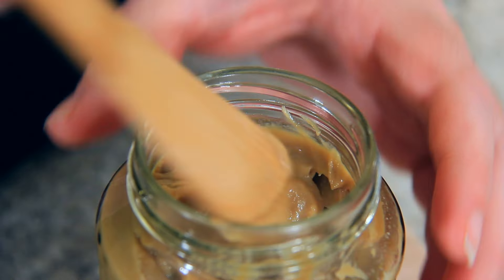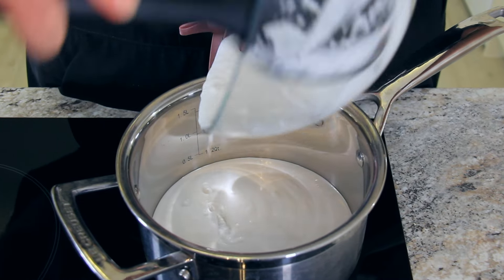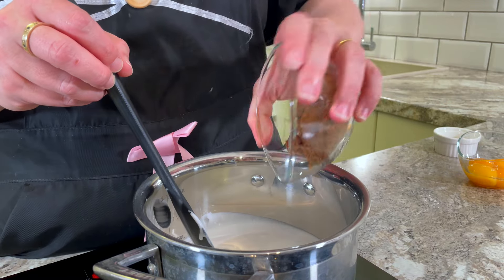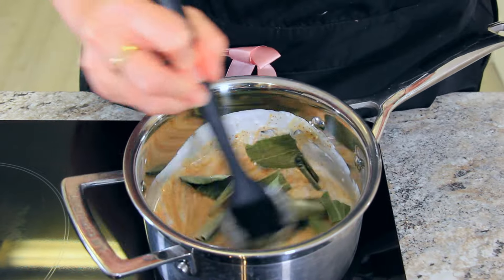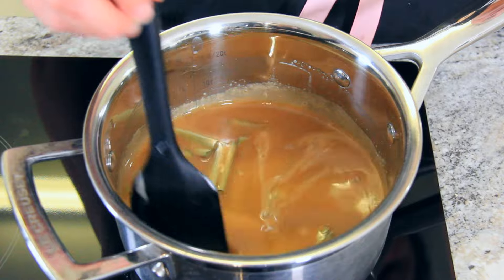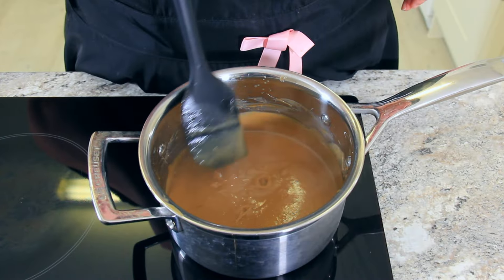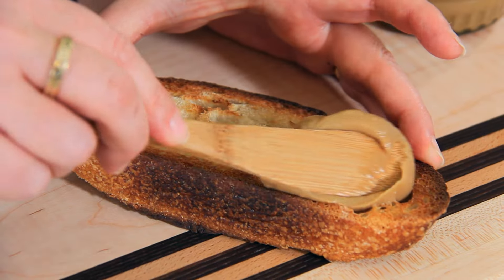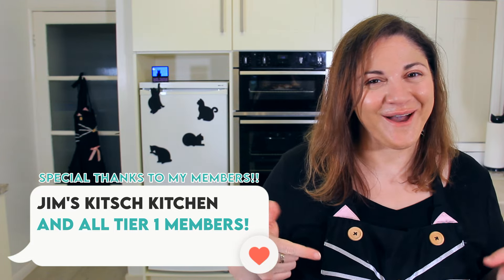How to make KAYA COCONUT JAM in 10 Minutes!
Kaya coconut jam usually takes hours and hours to make, but with this simple hack, you can enjoy this delicious, sweet, rich, and slightly floral kaya jam at home in 10 minutes! It's commonly served on toast, topped with slices of butter, but you can also use kaya coconut jam to flavor desserts - or just eat it straight off the spoon!

🥑🍓🥦🍉🍋 INGREDIENTS 🥔🥚🍫🧁🎂🍰

240 grams (1 cup) coconut cream
50 grams (1/4 cup) granulated sugar
50 grams (1/4 cup) dark brown sugar
 4 egg yolks
2 grams (1/4 tsp.) salt
8 pandan leaves, dried or fresh (optional)

I found dried pandan leaves on Amazon UK, so be sure to check Amazon in your country first before looking elsewhere. Pandan leaves can be difficult to find! Also, be sure to use coconut cream. Coconut milk will not work for this recipe.

Chapters:

0:00 - Adding the coconut cream and other ingredients
0:45 - Pandan leaves (these are optional!)
1:01 - How to know your kaya coconut jam is ready
1:31 - Traditional serving suggestion
1:38 - Make this small batch jam recipe next!